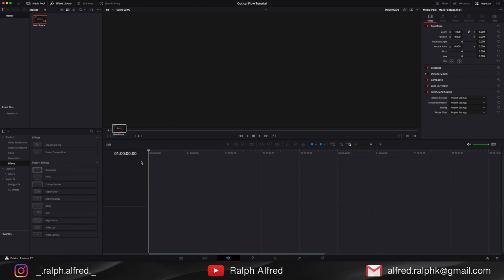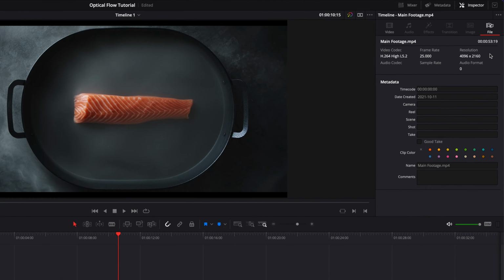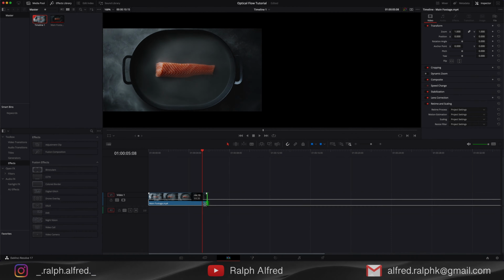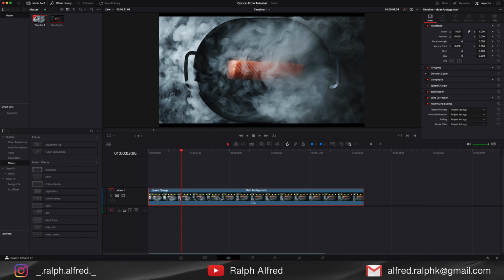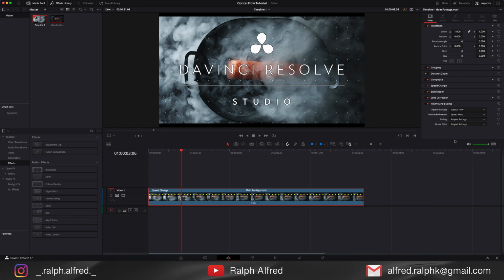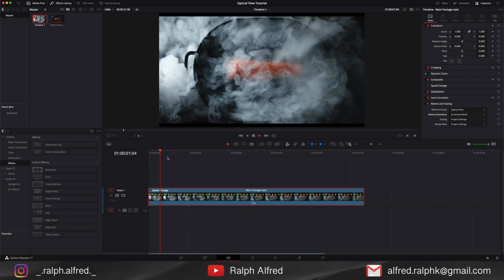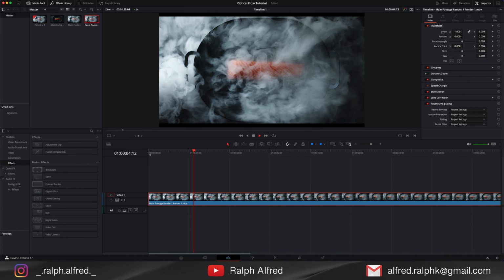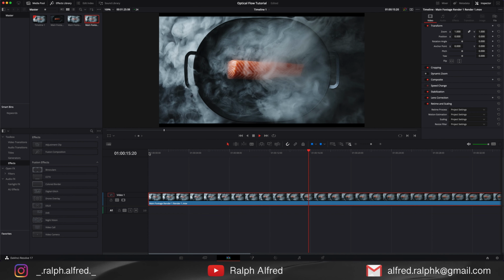How to Slow Down 24 fps Footage in Davinci Resolve | Ralph Alfred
Hey,